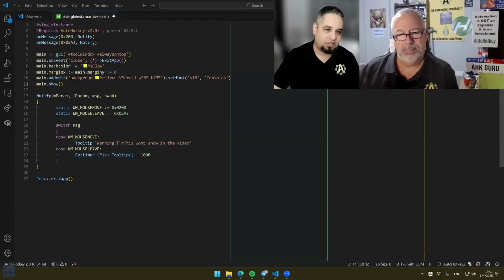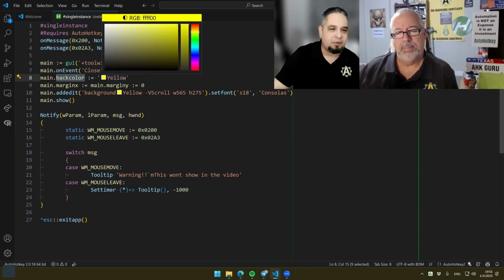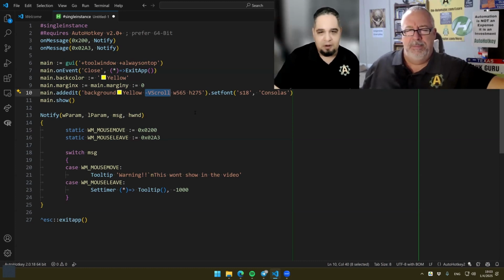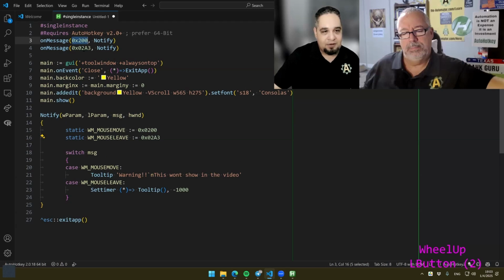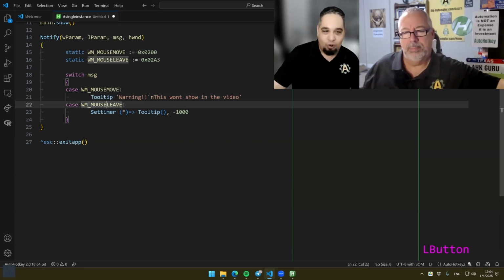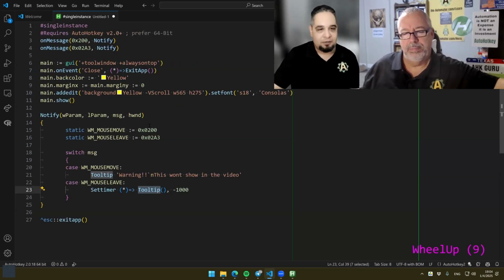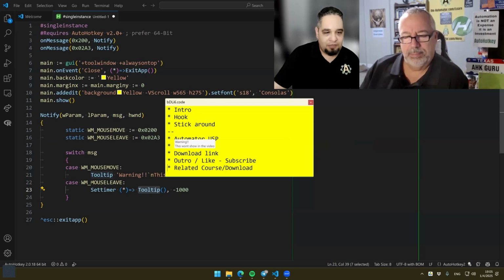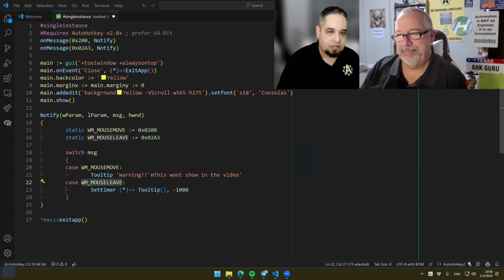Simple Webcam Reminder for those that Record their Desktop and share a Webcam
The video discusses a tool designed to assist YouTubers and video creators in managing on-screen content during recordings. The tool helps users remember important points by displaying text in areas that will later be covered by webcams, ensuring that nothing crucial is obscured during post-production. The speakers, Joe and Isaias, explain the tool's functionality and provide tips for effective use.

Key Points:

- [00:00:00] Introduction to the Tool
  - Joe introduces the tool, highlighting its utility for YouTubers and video creators.
  - The tool is designed to help users remember key points during video recordings by displaying text in areas that will later be covered by webcams.

- [00:01:52] Tool Functionality and Design
  - Isaias explains the simplicity of the script, which is divided into two parts: the GUI and message handling.
  - The GUI is designed to be always on top, with a customizable background color to remind users of webcam placement.

- [00:03:44] Message Handling and Notifications
  - The script listens for specific messages, such as mouse movements, to trigger notifications.
  - Notifications serve as reminders for users to adjust their actions, ensuring that important content is not obscured.

- [00:05:36] Practical Applications and Benefits
  - The tool is beneficial for screen sharing and streaming, providing reminders for post-production tasks.
  - Joe emphasizes the tool's usefulness in preventing common recording mistakes, such as obscuring important content.

In conclusion, the tool discussed in the video is a practical solution for video creators to manage on-screen content effectively. By providing reminders and ensuring that important points are not obscured, the tool enhances the recording and post-production process.